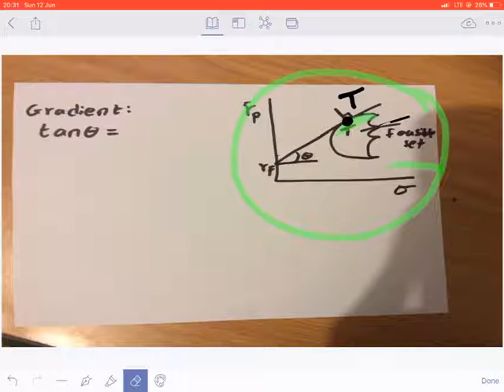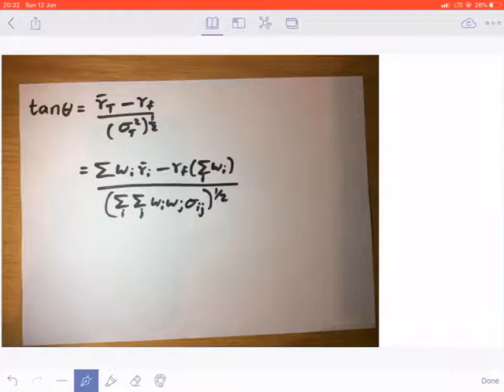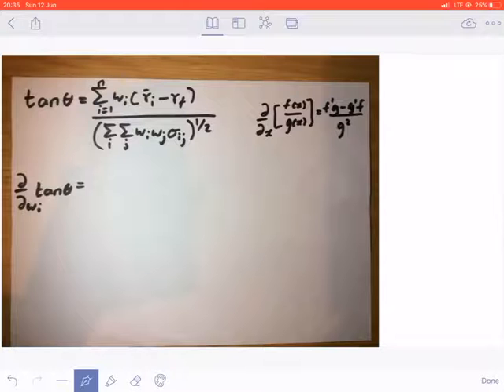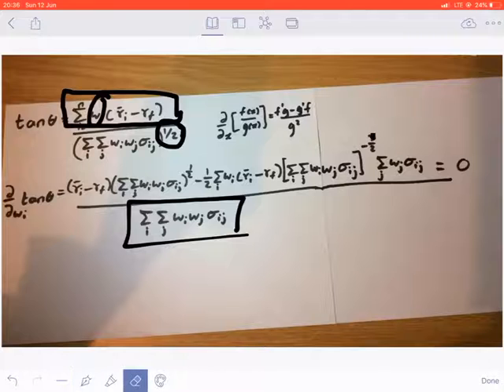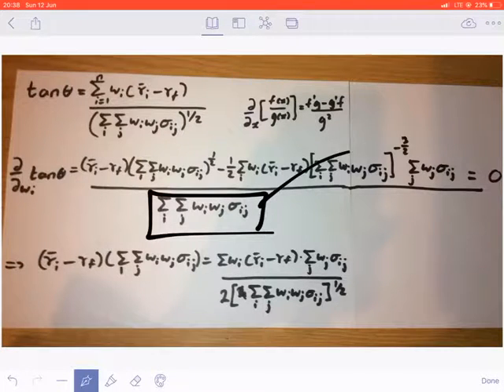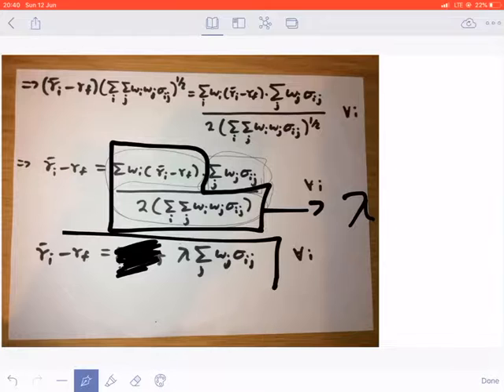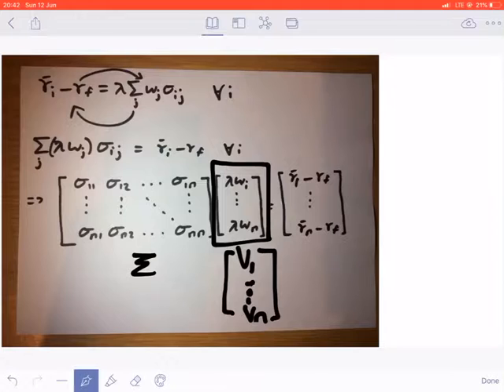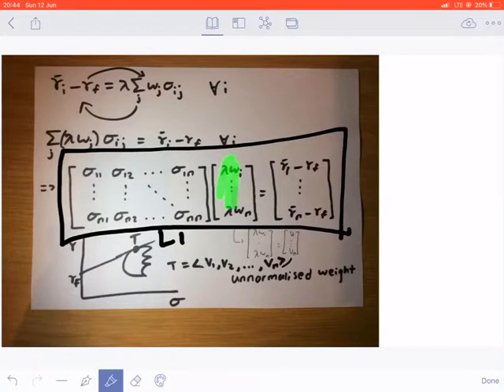One Fund Theorem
Proof of one Fund Theorem in mean variance portfolio.
Inclusion of a risk free asset in two Fund Theorem